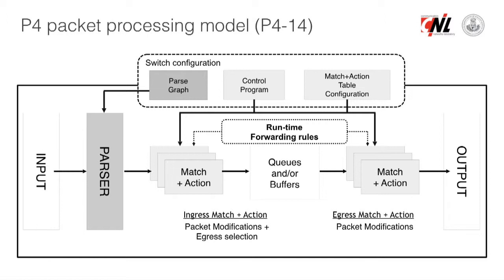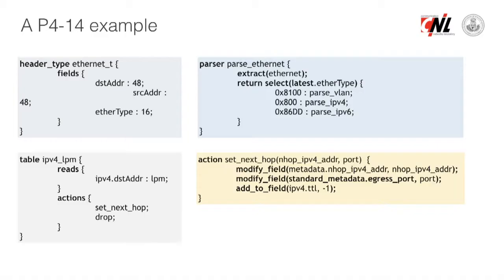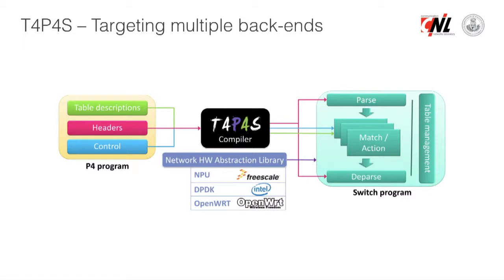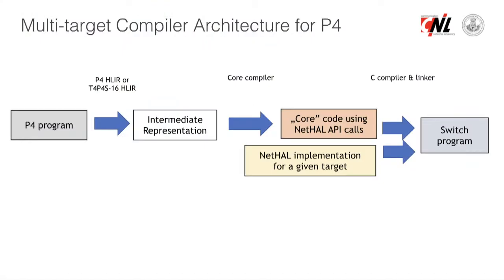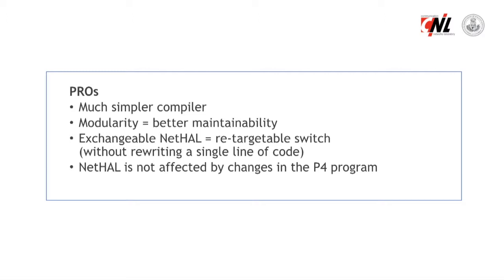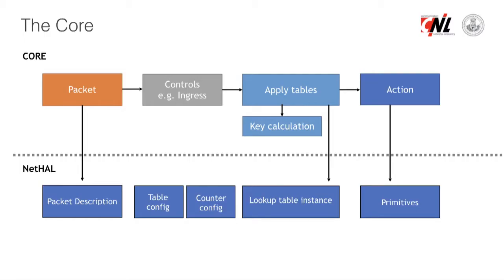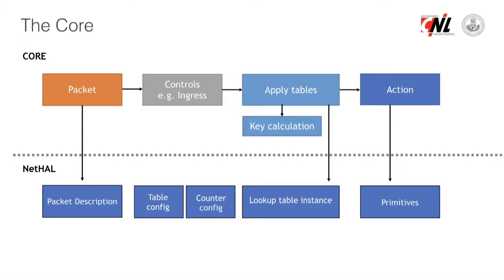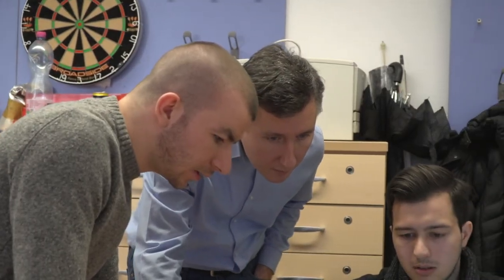P4 T4P4S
Prof. Sándor Laki (Communication Networks Laboratory, ELTE Eötvös Loránd University, Budapest, Hungary) is talking about T4P4S, a transpiler for P4 switches